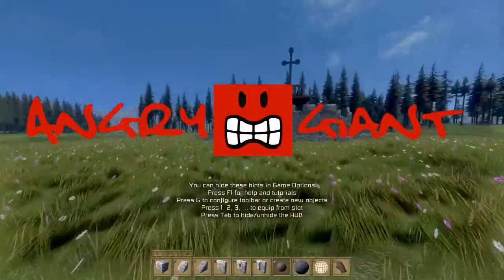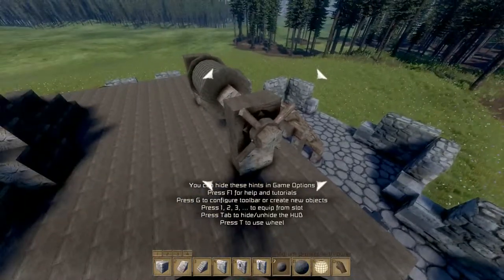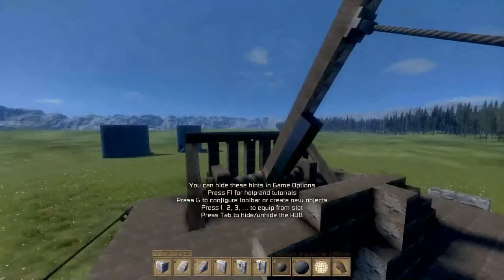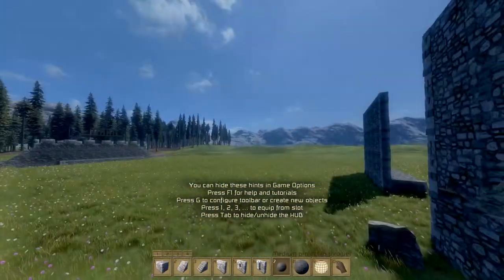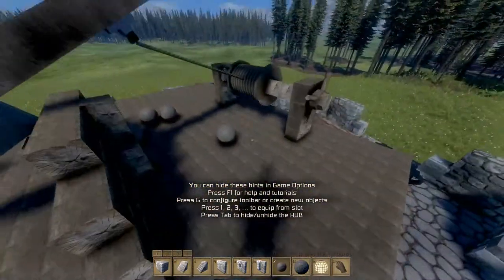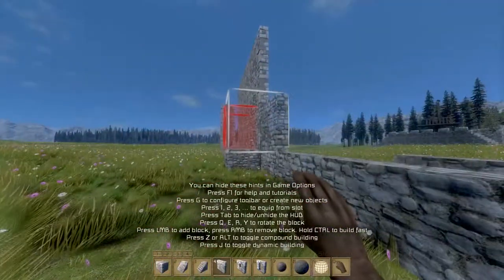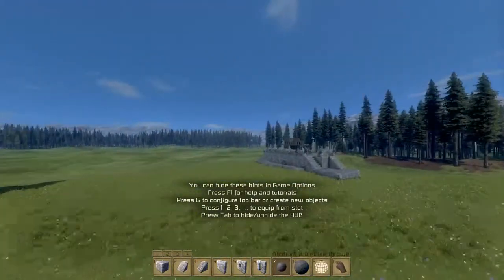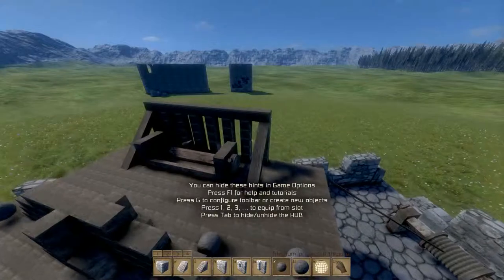Medieval Engineers - Catapult Turret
Catapult turret - (revision 1).